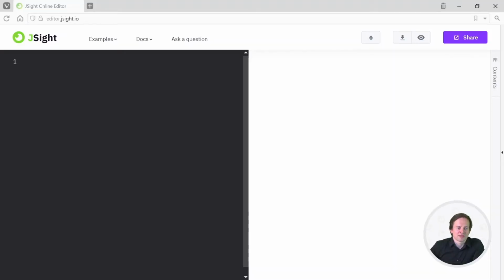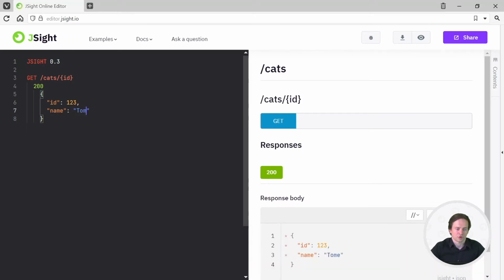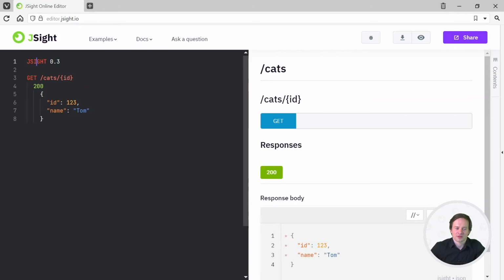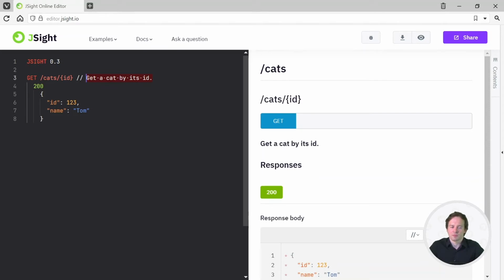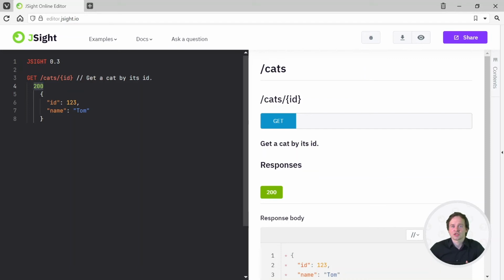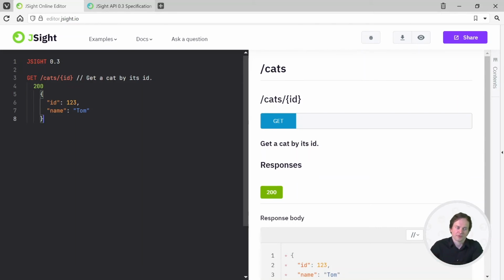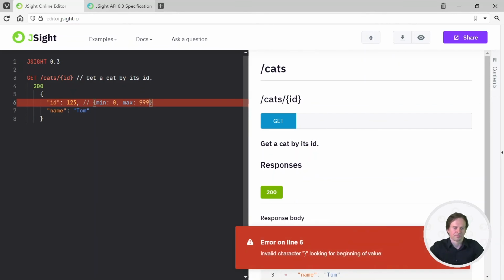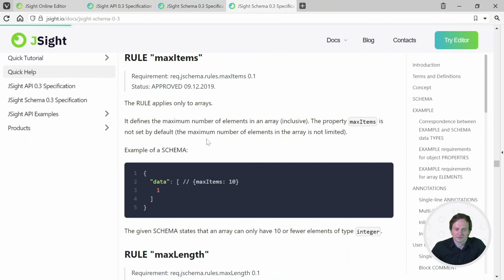Lesson 1. Describe a simple API using the JSight API language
Using a simple API as an example, we explain the basic principles of the JSight API language: directives, schemas, and rules.

You will already be able to describe and document your API after completing the first lesson!